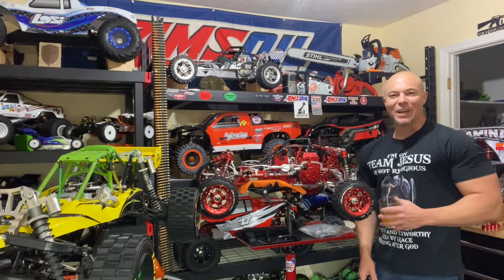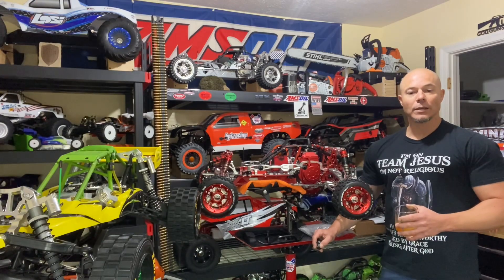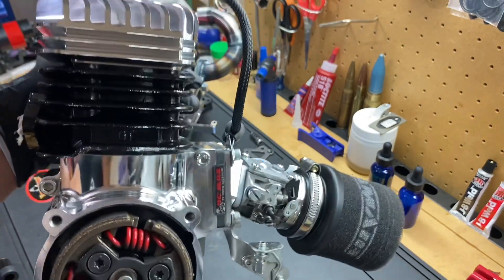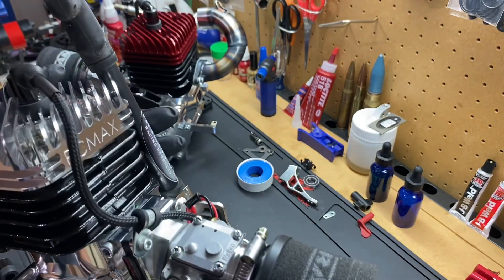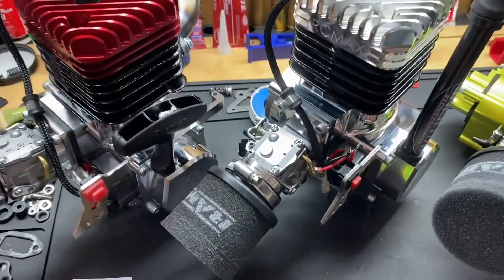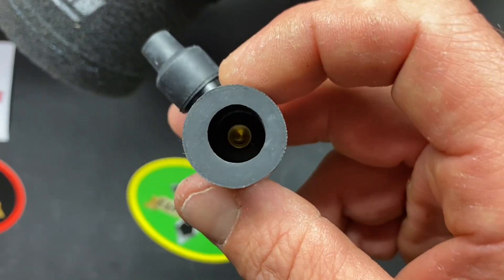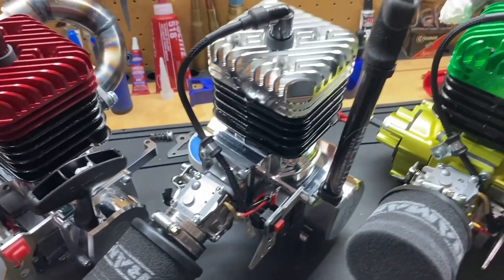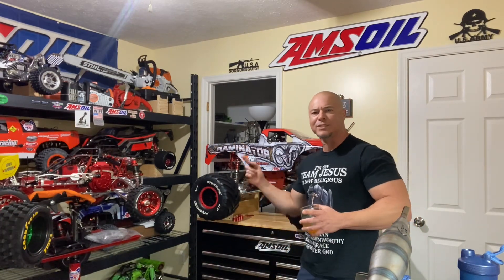My Taylor RC RC Max Engine Collection! Ram 50 Fully Polished UP! BRAAAP!